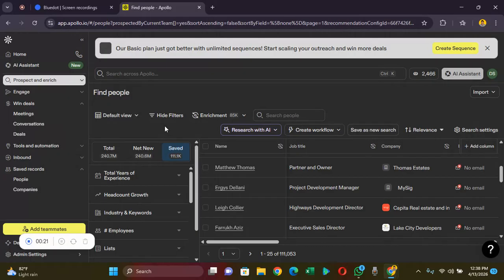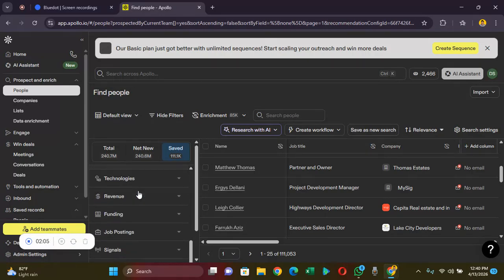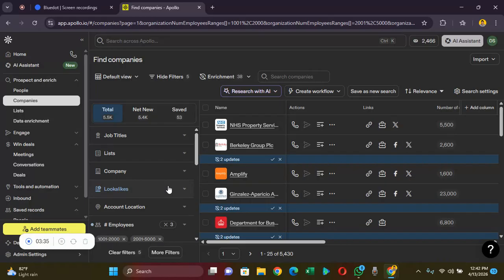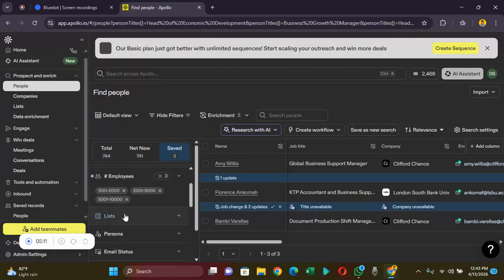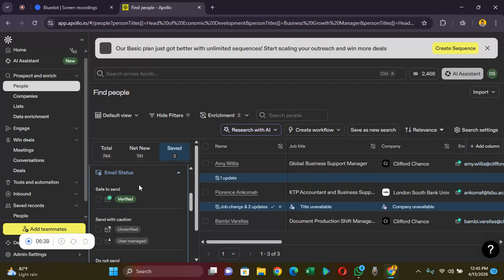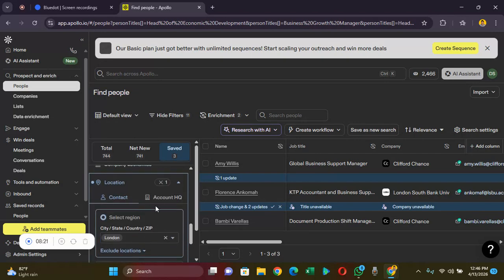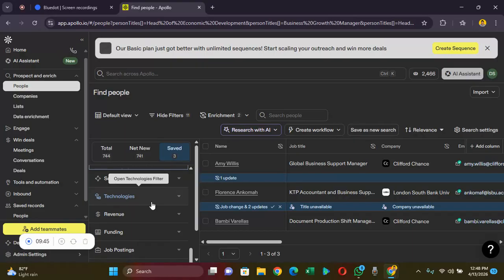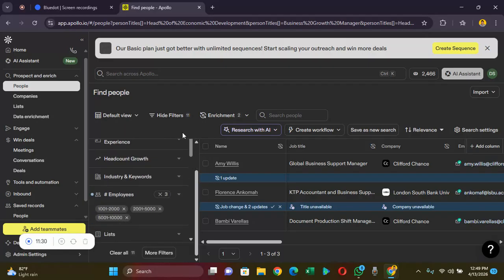How to Use Apollo Interface for Lead Generation | Apollo Tutorial for Beginners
Hey guys! Looking to build better lead lists with Apollo for outreach, prospecting, and client research? In this video, I walk you through what Apollo is, how the interface works, and how to use its main sections to find the right people and companies for your campaigns. This is a practical Apollo tutorial for beginners who want a clearer lead generation workflow without wasting time on manual research.

You will learn the difference between the People, Companies, Lists, and Data Enrichment sections, plus how each part of the Apollo interface supports prospecting and outreach. We also break down the most important filters, including persona, email status, job title, company search, contact location, headquarters, buying intent, scores, technology, revenue, funding, and job postings. The video explains why filtering correctly matters so much for ICP matching and campaign performance.

If you have ever pulled the wrong leads, targeted the wrong job titles, or built a list that did not convert, this guide will help you avoid those mistakes. By the end, you will understand how to navigate Apollo more confidently, filter leads more accurately, and build cleaner prospect lists for better outreach campaigns and sales workflows.

Chapters:
0:00 What Apollo Is and Why It Matters
0:52 Prospect and Enrich Sidebar Overview
1:30 People Section Explained
2:25 Companies Section Explained
3:00 Lists and Data Enrichment Overview
4:05 Total, Net New, and Saved Leads
5:05 Why Correct Filtering Matters
5:48 Persona Filter Explained
6:20 Email Status and Verified Emails
7:18 Job Titles and ICP Targeting
8:10 Companies and Location Filters
9:05 Buying Intent and Apollo Scores
10:00 Technology, Revenue, Funding, Job Posts
11:10 Final Apollo Filtering Advice

🔗 Helpful Links